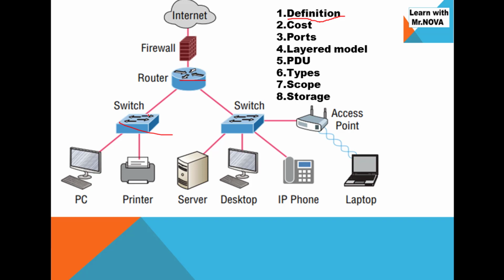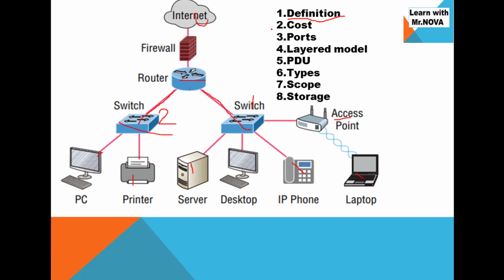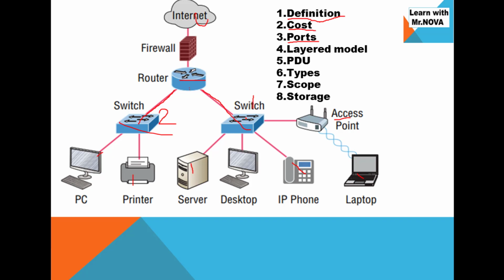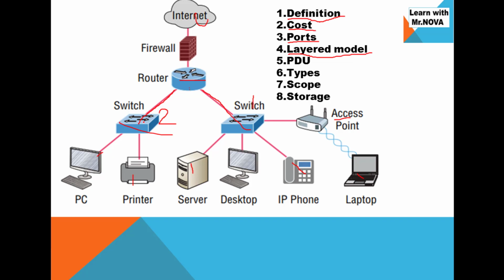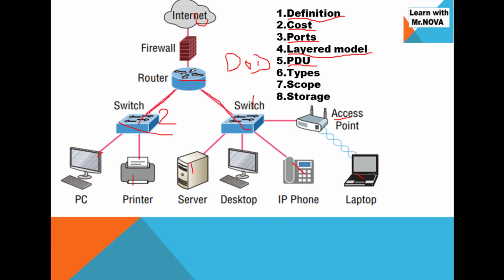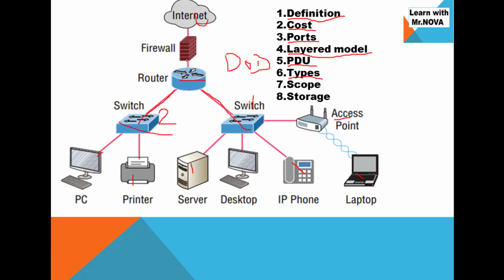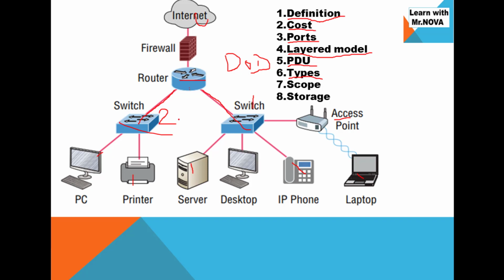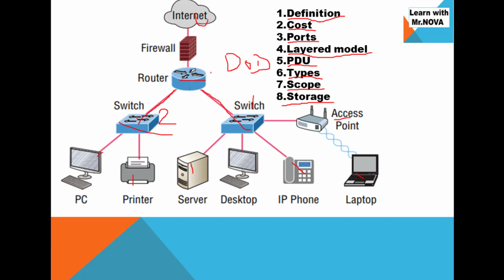differences between switches and routers in 2021 | routers versus switches part 1| Routers vs Switch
Key Differences between the Switch & Router

  - The main function of a switch is to connect the end devices such as computers, printers, etc., whereas the main function of a router is to connect two different networks.
    - A switch works on the data link layer of the OSI model; on the other hand, a router works on the network layer of the OSI model.
    - The switch aims to determine the destination address of the received IP packet and forward it to the destination address. On the other hand, the router's main purpose is to find the smallest and best routes for the packets to reach the destination, determined using the routing table.
    - There are various switching techniques such as circuit switching, packet switching, and message switching, which are used by a switch. In comparison, a router uses two routing techniques, which are adaptive routing and non-adaptive routing techniques.

    - A switch stores MAC address in the lookup table or CAM table to get the source and destination addresses. In contrast, routers store the IP addresses in the routing table.